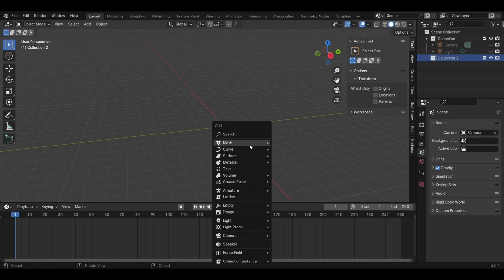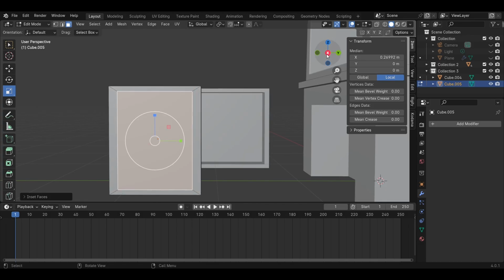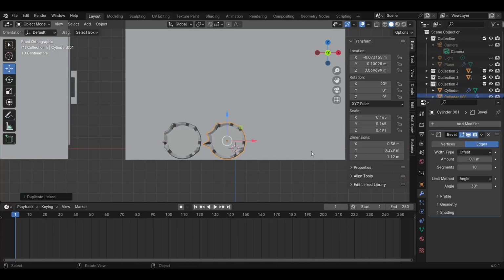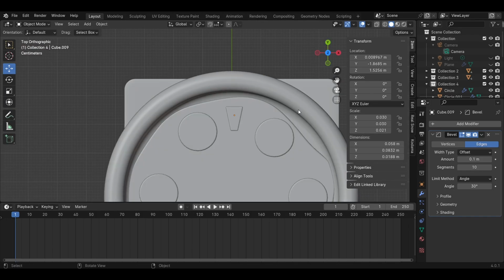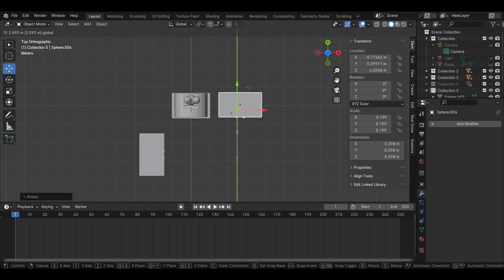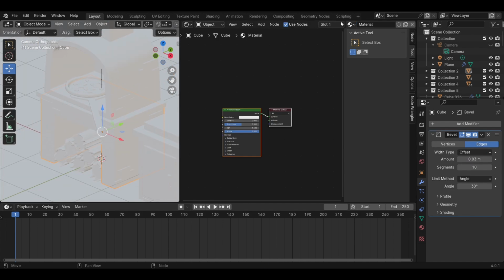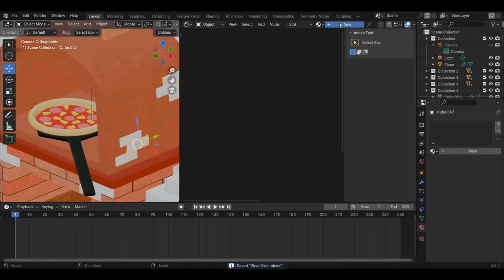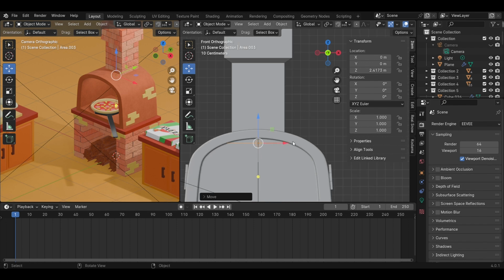Blender (4.0) Tutorial I Pizza Oven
Pizza ovens are a long-standing kitchen appliance that has certainly been developed to be more usable. Pizza ovens often create different characteristics for pizza, both in terms of smell and texture.

Prepare to meet with the tutorial to practice modeling using Blender 4.0
at its earliest stage Using simple tools to quickly make things is a common habit.

00:00 Open
00:22 Create the model
27:09 Setting the camera
31:09 Light
32:08 Material
45:47 Render